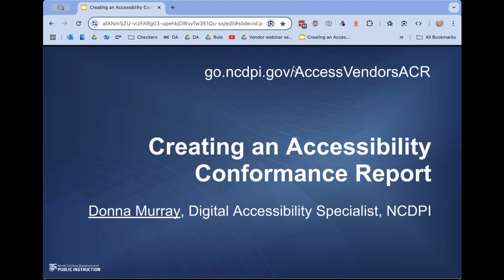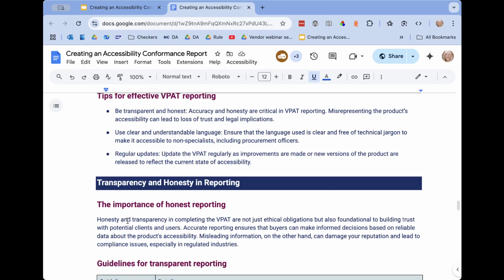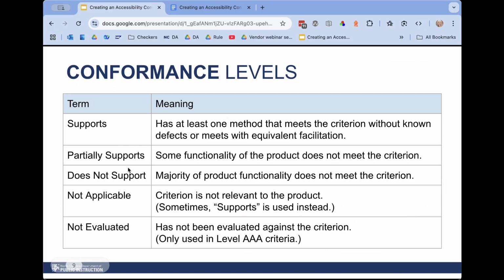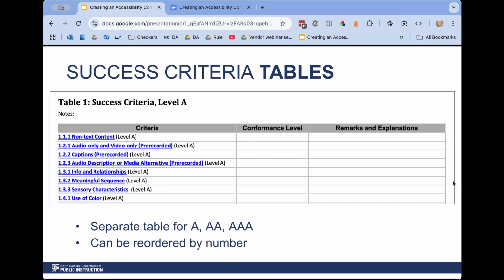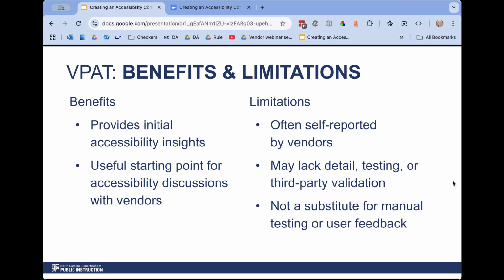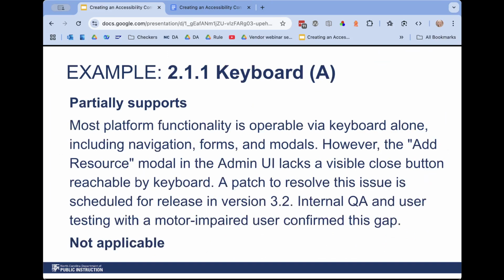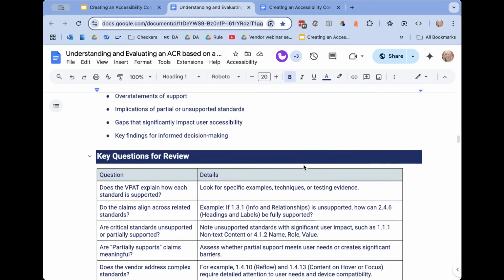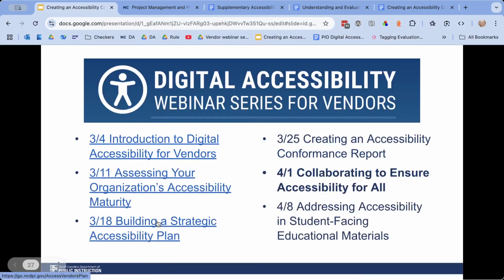For vendors: Creating an Accessibility Conformance Report (Vendor webinar series 3/25/2025)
In this webinar, we’ll discuss what buyers need from accessibility documentation, key red flags to avoid, and how to craft a clear, accurate, and meaningful accessibility conformance report from a Voluntary Product Accessibility Template (VPAT). We’ll explore ways to articulate your accessibility commitment and future roadmap to current and future customers.

This is the fourth webinar in a six-part series designed specifically for vendors who develop digital solutions for K-12/higher education, state government and/or local government entities. The series content provides foundational knowledge and practical guidance on integrating accessibility into product design, development, procurement, and customer support.

Ensuring that your digital products and services are accessible is not only about legal compliance; it is a commitment to providing solutions that are accessible to all users.

Recording from 3/25/2025 webinar
Donna Murray, Digital Accessibility Specialist, NC Department of Public Instruction